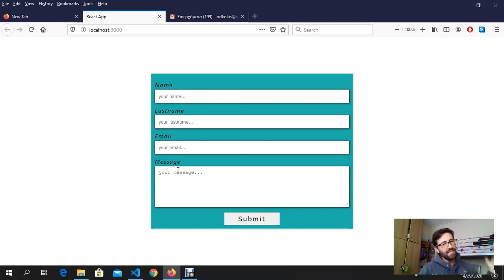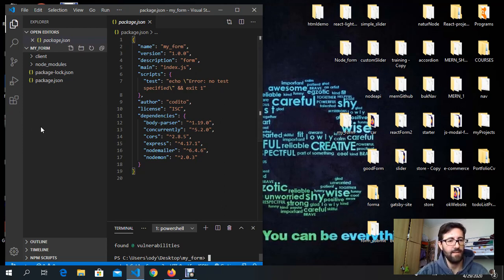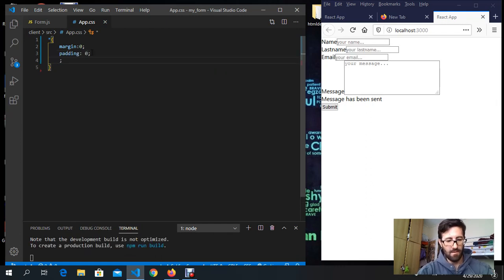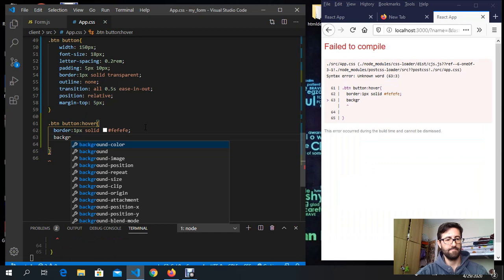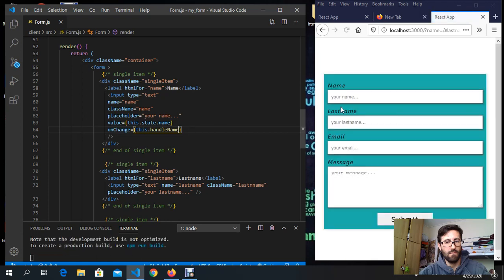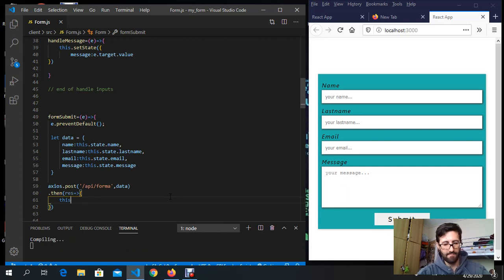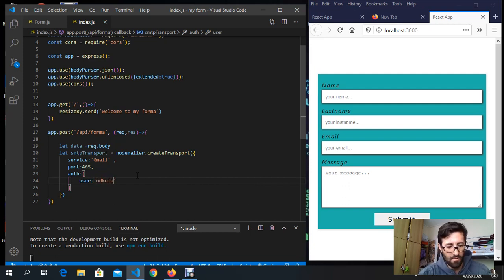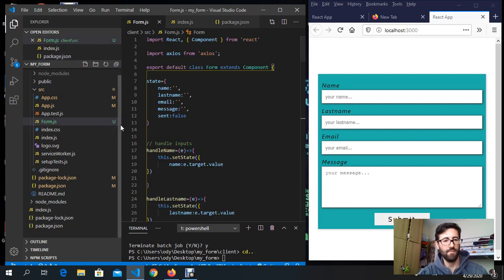Send email with React js node js nodemailer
Hello everybody. In this tut i am going to show how to create a contact form with react.js node.js nodemailer. This course on udemy has more option like how to deploy it on heroku and save it on github. By saving it on github, you have the option to download it wherever you want and just write npm install and everything ok!!!

You have to go  to your gmail account to allow messages :just write lessecure gmail acount and make search to your browser ,then after getting there just enable it.